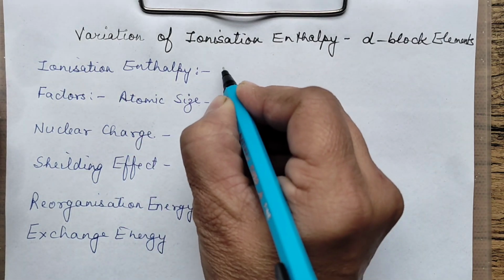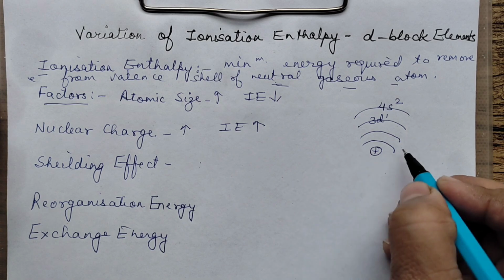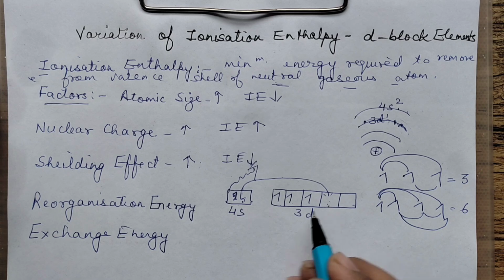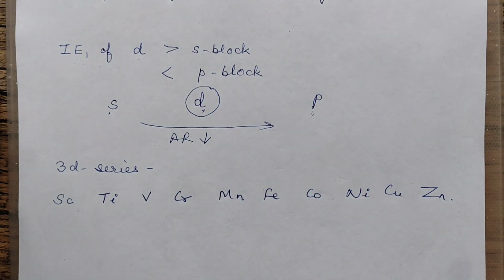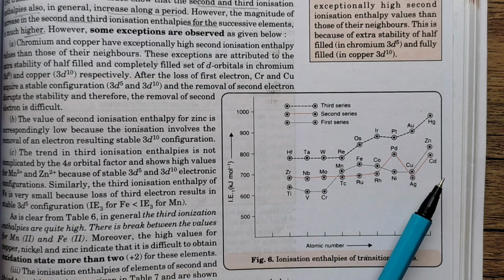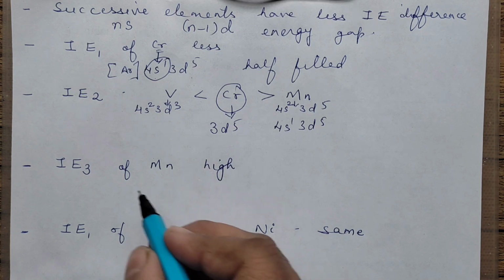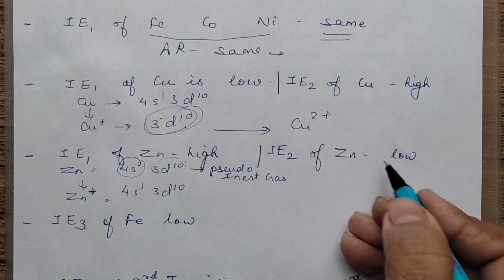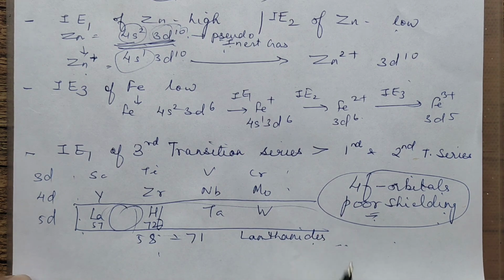Variation of ionisation energy in d-Block elements.